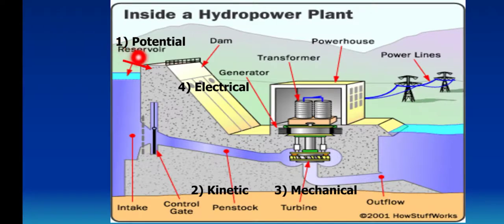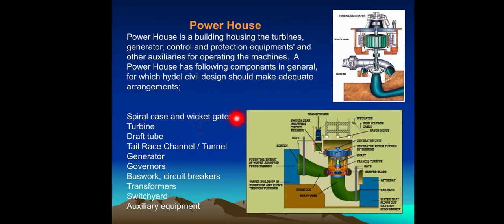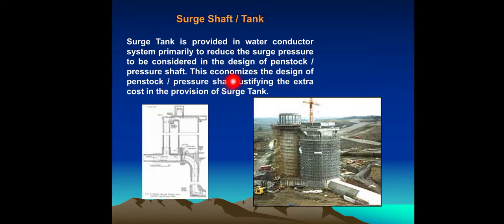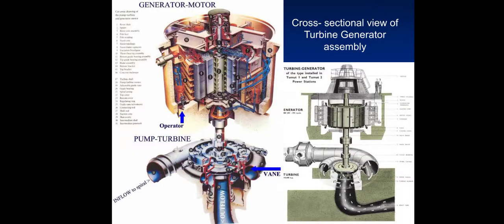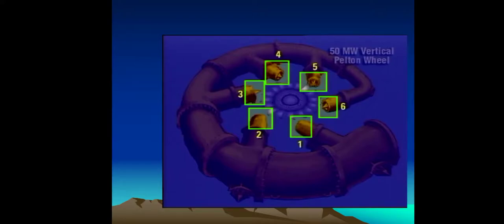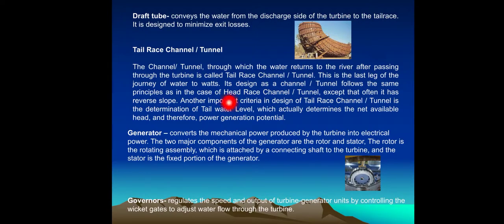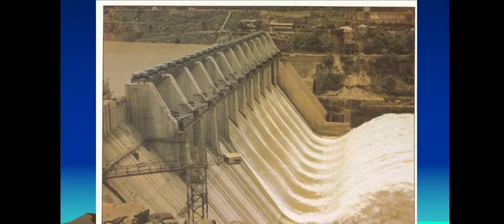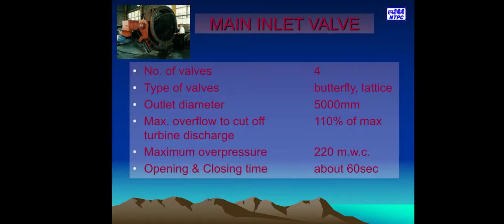Welcome to the world of hydro power | Hydro Based Power Project File | NTPC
To enjoy our add free lectures, install our android app SHANTI CLASSES from Play Store.
Welcome to the world of hydro power | Hydro Based Power Projects | NTPC
MAJOR COMPONENTS OF HYDRO ELECTRIC PROJECTS
River Diversion Structures,
Dam
Spillway
Desilting Arrangements
Power Intake Structure
Headrace Tunnel/Channel
Surge Shaft
Penstock
Power house
Tailrace Tunnel/Channel
Hydro mechanical works such as Gates, Hydraulic hoists
Electromechanical works
Reservoir
Reservoir
Intake
Water Conductor
Surge Shaft
Power House
Tail Race
Types of Hydroelectric Power Schemes
Reservoir Scheme
Run of River Scheme
Pump Storage Scheme
Rockfill dam
Power House
Spiral case and wicket gates
Turbine
Draft tube
Tail Race Channel / Tunnel
Generator
Governors
Buswork, circuit breakers
Transformers
Switchyard
Auxiliary equipment
Power House
Turbine
Draft tube
Generator
Governors
Buswork, circuit breakers
Transformers
Switchyard
Auxiliary equipment
Trash racks
Intake Structure
Bell Mouth and transitions
Stop logs and control gates
Surge Shaft / Tank
Penstock / Pressure Shaft
Rammam Hydel Project, West Bengal
Surge Shaft / Tank
Penstock / Pressure Shaft
Khandong Penstock Project, Assam
Chandil Dam Penstock, Bihar
Stilling Basin / Flip Bucket
Spillway
Desilting Chamber / Basin
Cross- sectional view of Turbine Generator assembly
Turbine
TYPE OF TURBINE
KAPLAN
FRANCIS
PELTON
REVERSIBLE
BULB
MACHINING OF RUNNERS
 Bulb generators
BUTTERFLY VALVE
ASSEMBLY OF MIV
WICKET GATES AND RUNNER
SPIRAL CASE WITH  GUIDE VANES
Radial Gate – Srisailam project
High Pressure Radial Gate & Hydraulic Hoist –Beas ProjectVertical Slide Gate – Tenom Pangi HEP, Malaysia
SPIRAL CASE AND STAY RING
Distributor
Main shaft
MACHINING OF SHAFT
Lubricating & Governing oil

About A.S.K.Azad Sir,

B.E. (Production Engineering) from BIT, Mesra | M.E. (Thermal Engineering) | GATE AIR: 159 (PI) | Research Scholar | Social Worker |

About "SHANTI CLASSES (A.S.K.Azad Mechanical Engineering)" channel,

This channel is very much useful for all mechanical engineering students, GATE and UPSC ESE/IES aspirants. Now I am improving my channel and adding more educational videos of different branches and subjects. Now you can learn different topics from your best educators by using my channel playlist. Also I am inviting you to make educational videos related to any subject or topics for this channel, all the revenue collected from your videos will be yours.

You can also join us on different social platform

Join our new Telegram Group for getting regular updates about new uploaded videos and discussion with admins.

project file